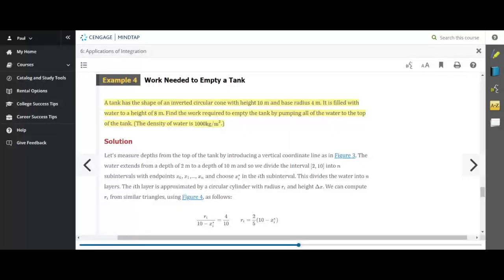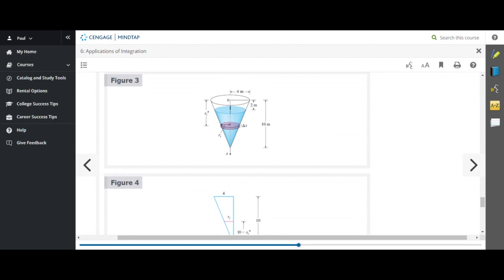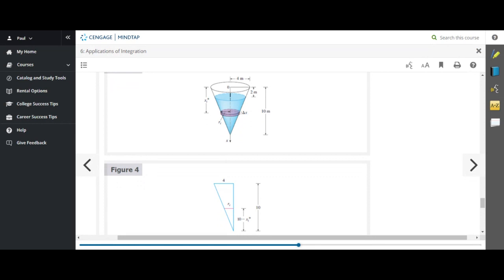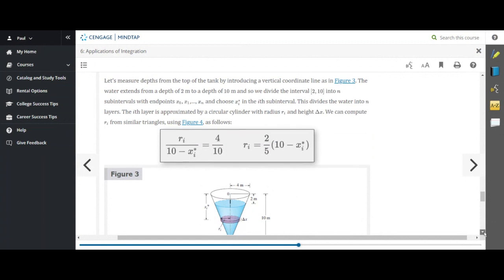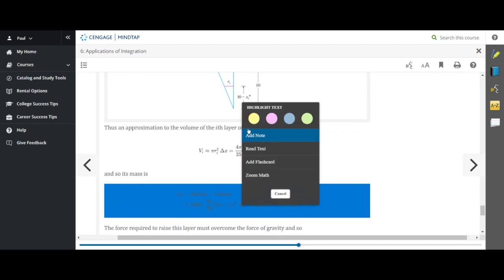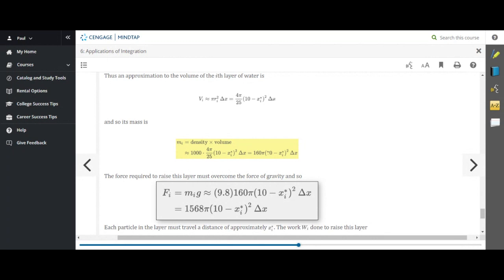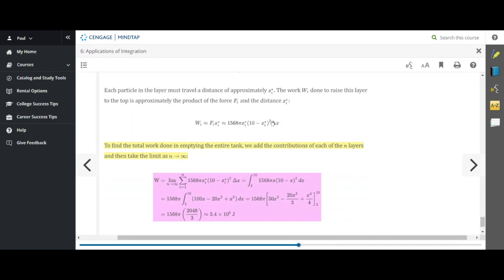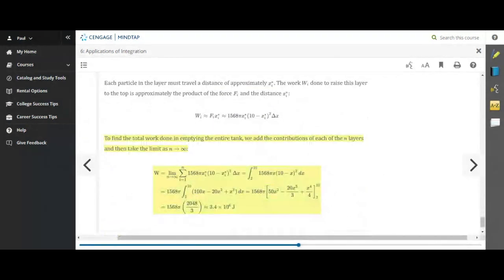MATH 182 CRN 22025 Section 6 6 Examples''' Fall 2021